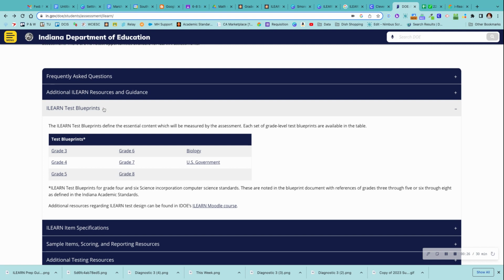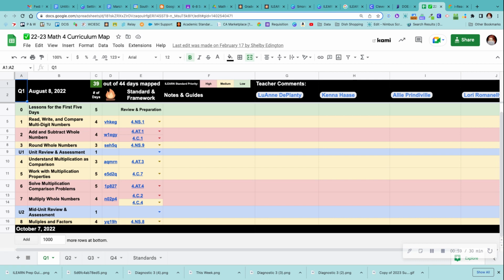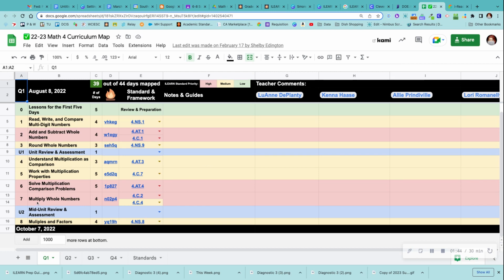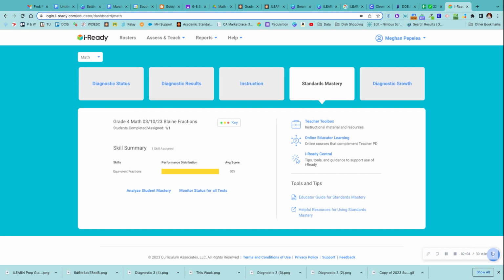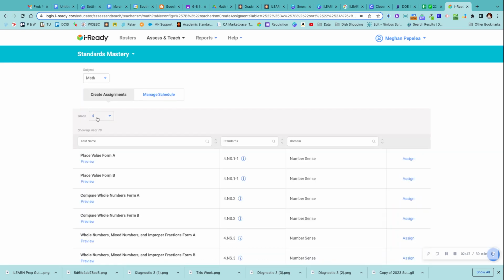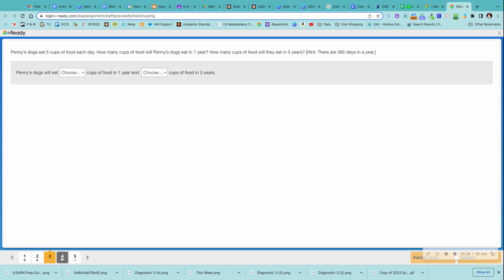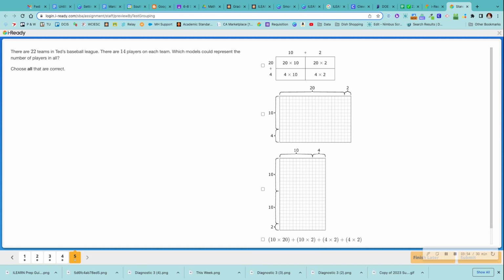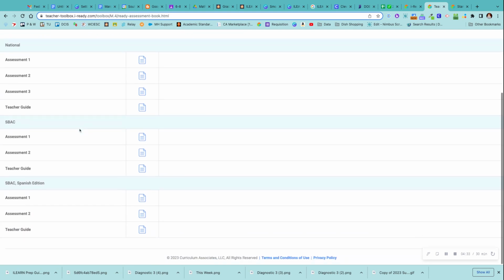iReady Resources for ILEARN Prep